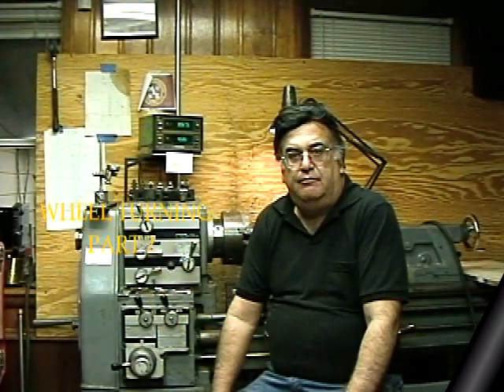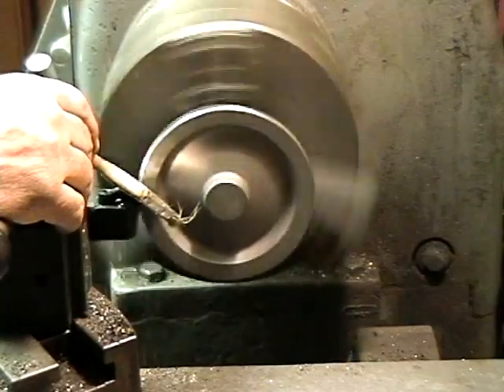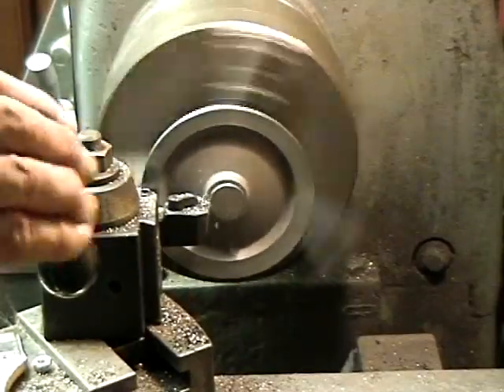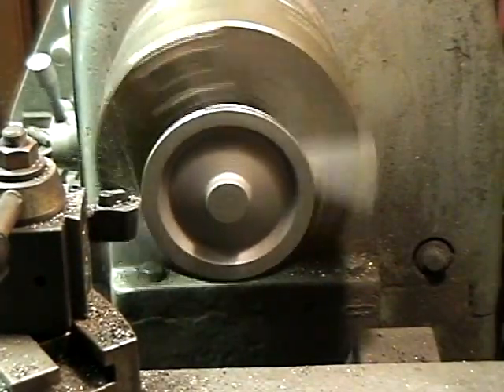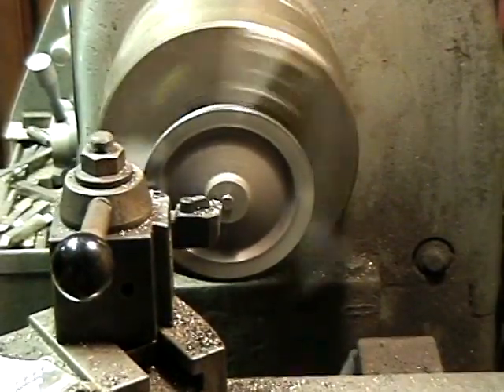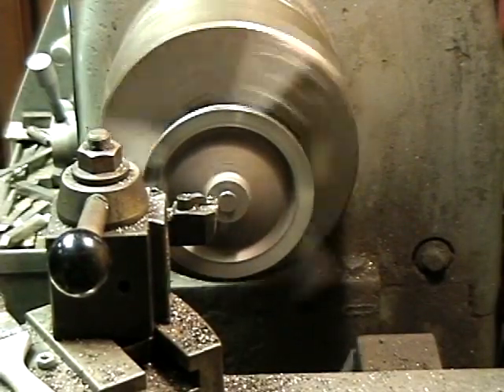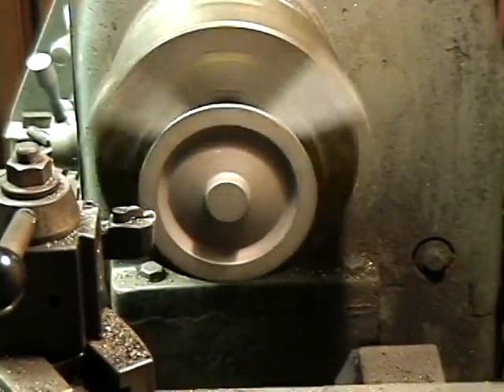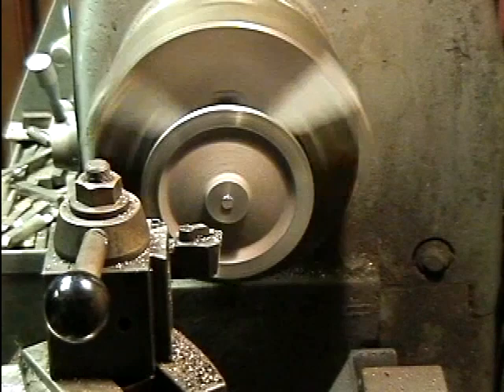LIVE STEAM LOCOMOTIVE CONSTRUCTION/ WHEEL TURNING PT2